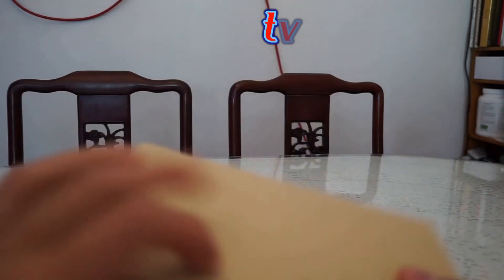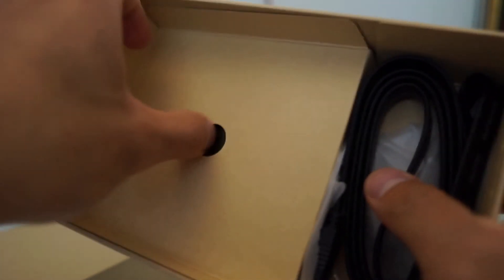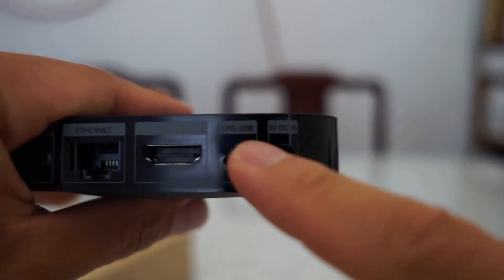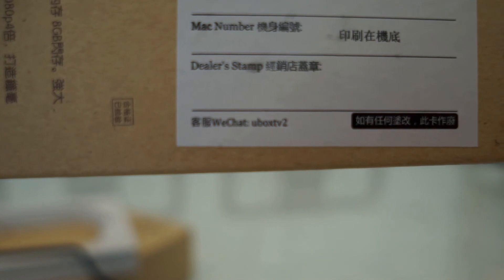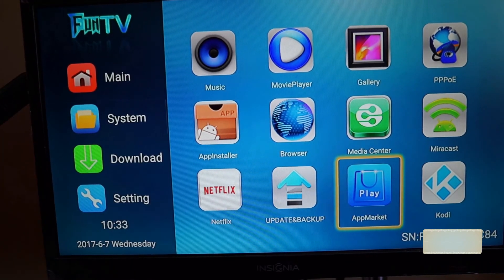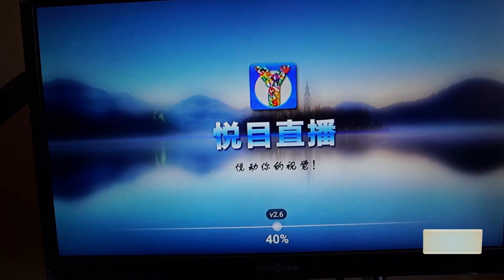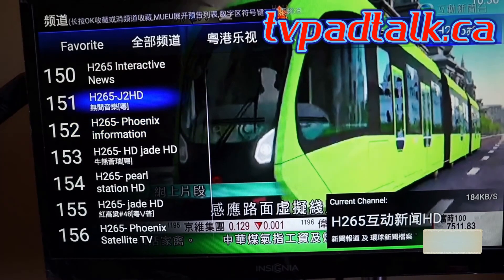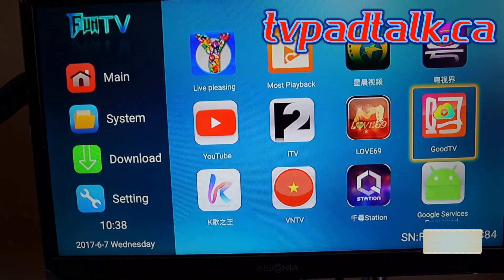FunTv 亞芬電視盒 IPTV Review Part 1/2